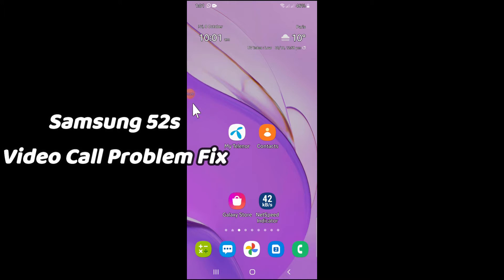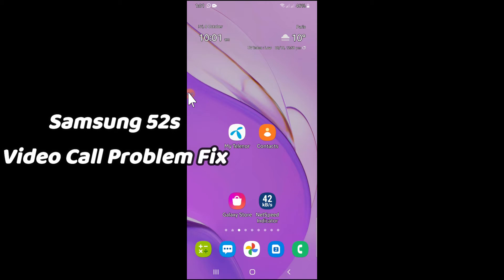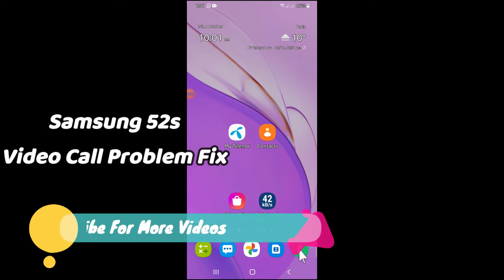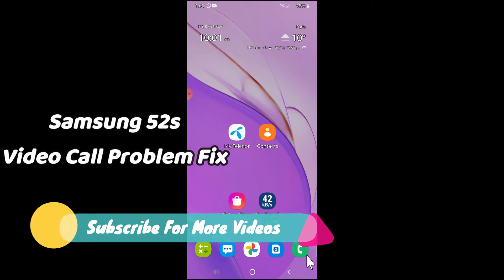Samsung | Video Call Not Working Porblem A52s / A52s 5g